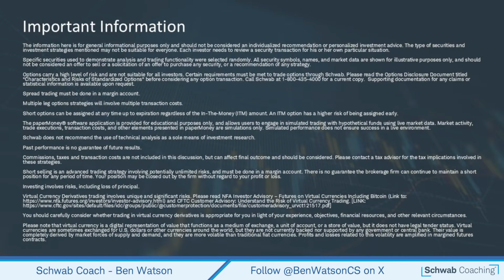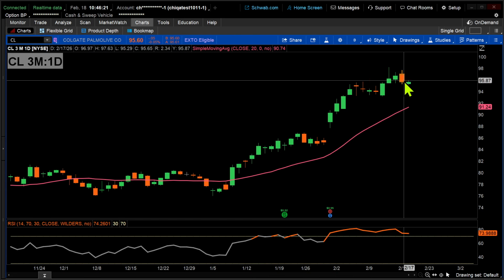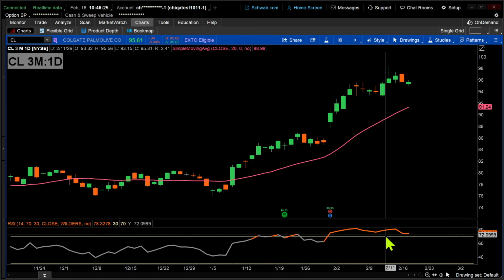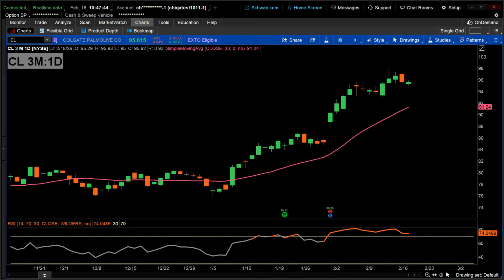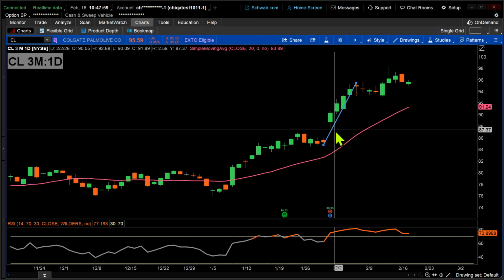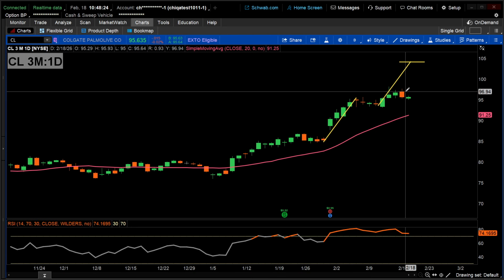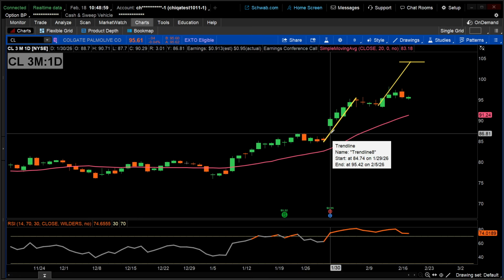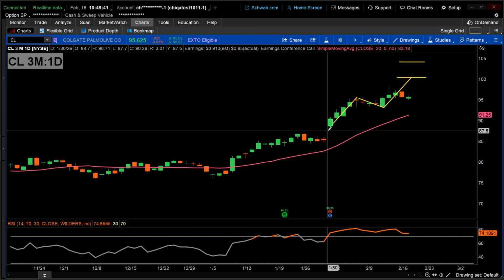Bull Flag Patterns After Earnings | Ben Watson | 02-18-2026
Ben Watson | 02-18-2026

In this short video, we discuss a Bull Flag pattern after an earnings announcement, and we consider the impact that the earnings move may have on the price target measurement. Additionally, we talk about some ways to account for the impact in projecting a price target, as well as the possibility of a smaller pattern within a larger one.